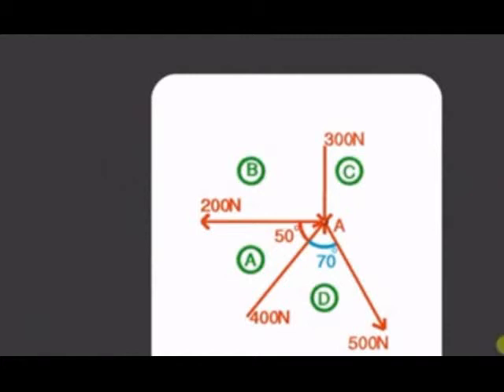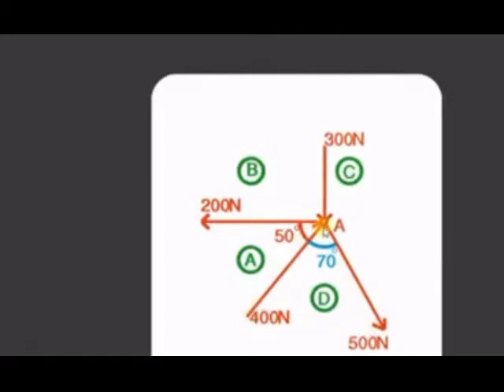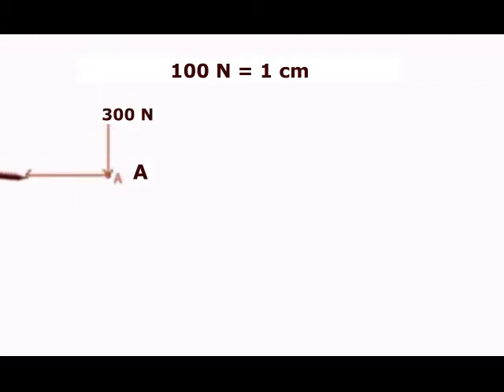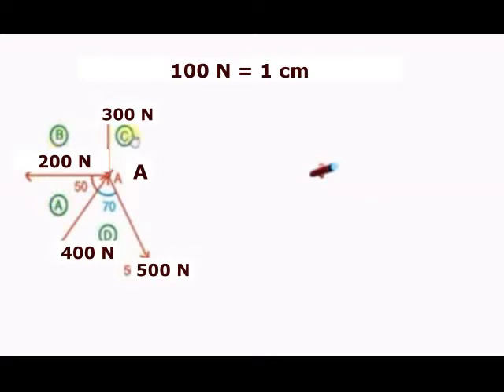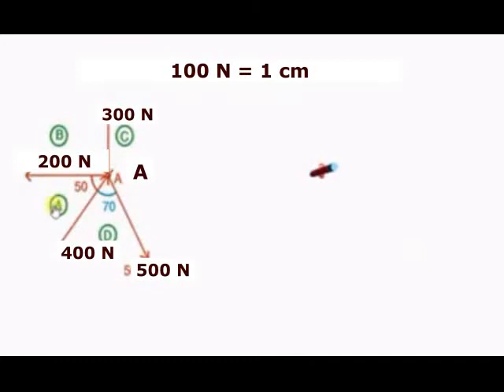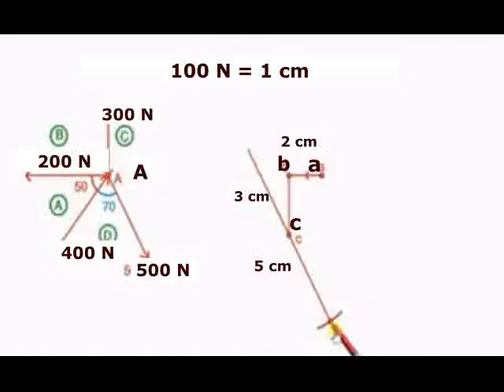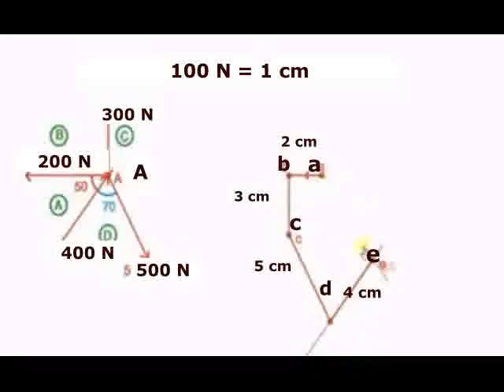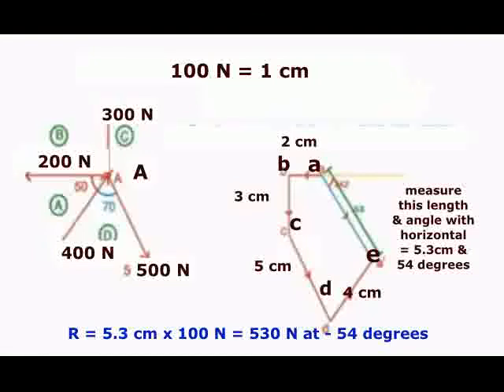EST100 Module 1 V05 Resultant Graphical 2